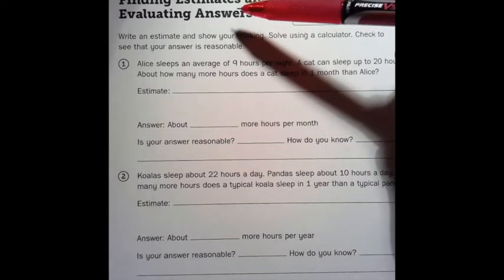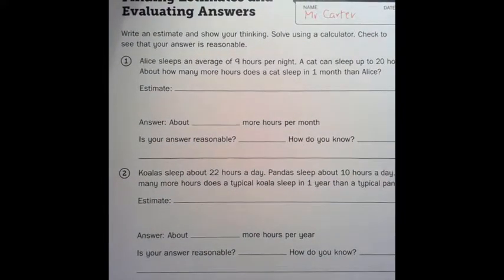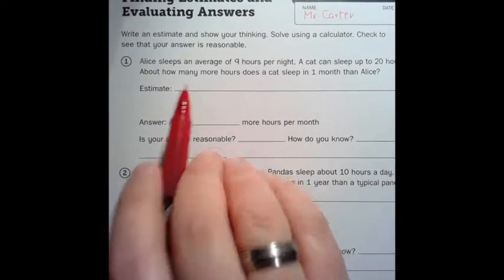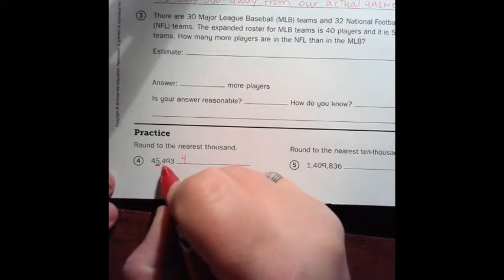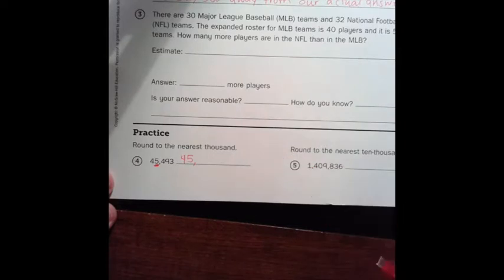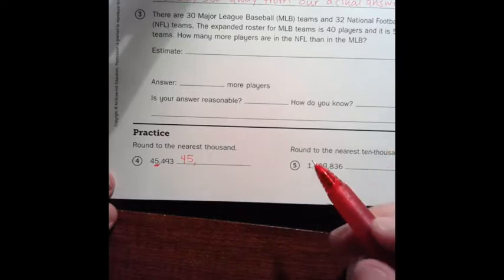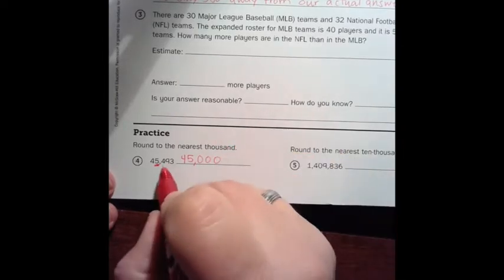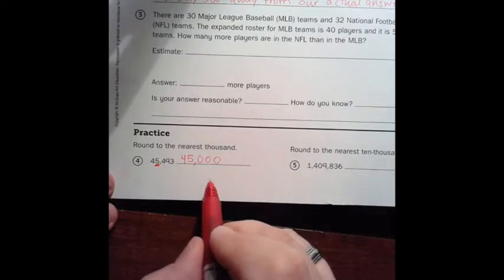Math Homework 4.2